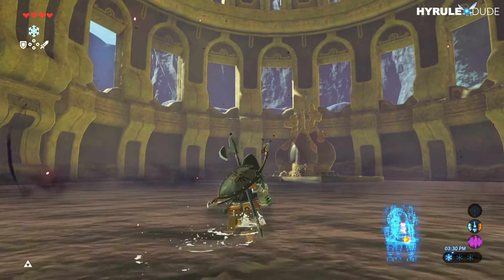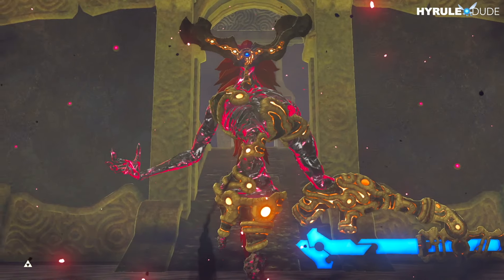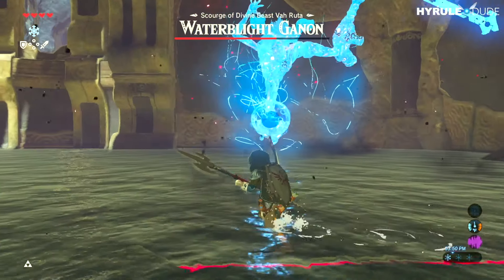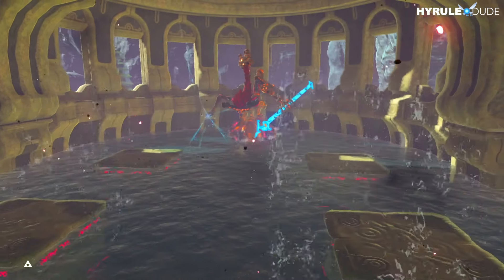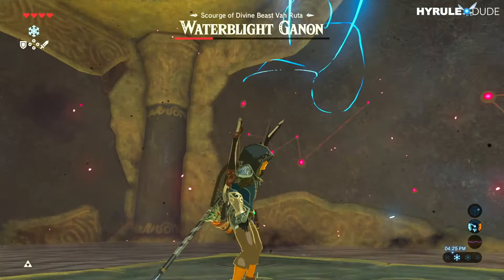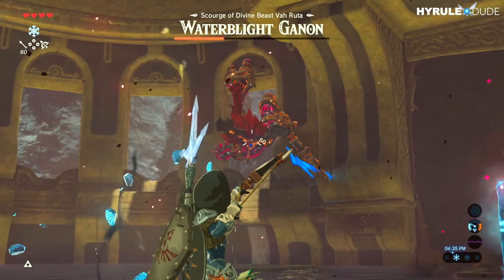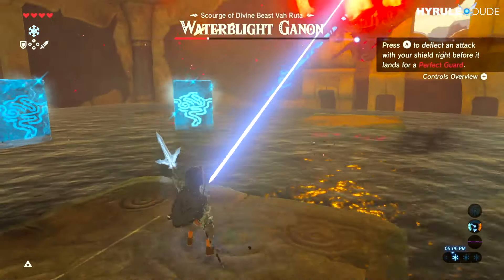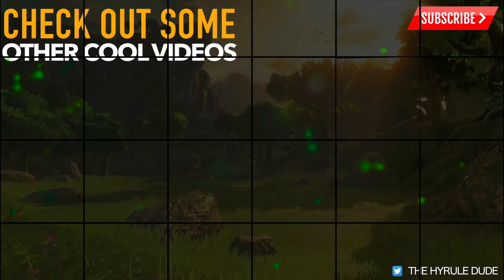The EASIEST & FASTEST Way to Defeat Waterblight Ganon in Zelda Breath of the Wild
This video shows you the EASIEST Way to Defeat Waterblight Ganon in Zelda Breath of the Wild. We go over ways for you to protect yourself from the Divine Beast Vah Ruta’s main boss in Zora’s domain.  Check out these fight methods and you’ll destroy Waterblight Ganon in no time !

►►►Gear Used to Make this Video:
1) El Gato HD60 Game Capture Card
2) iMac 27 Inch Retina 5K
3) Blue Snowball

►►►Breath of the Wild Nintendo Switch
Zelda Expansion Pass